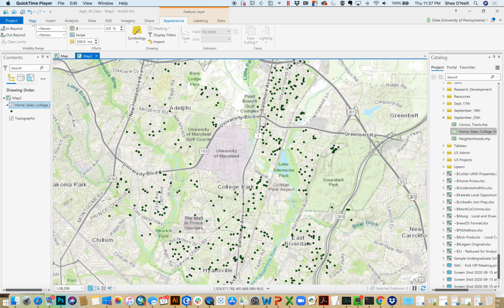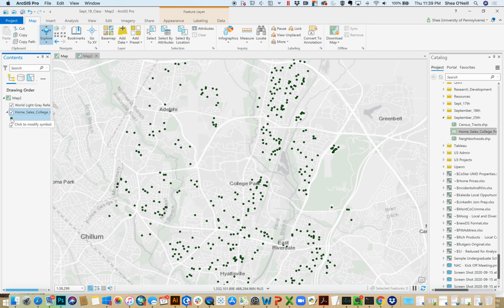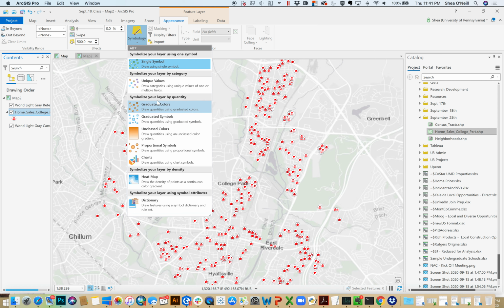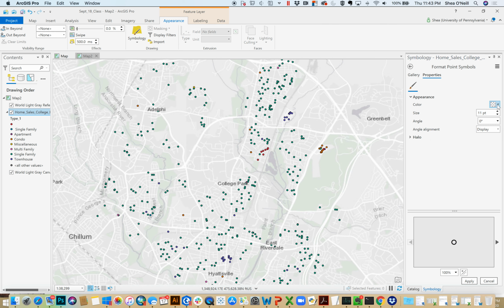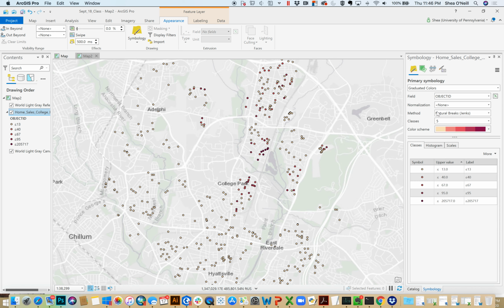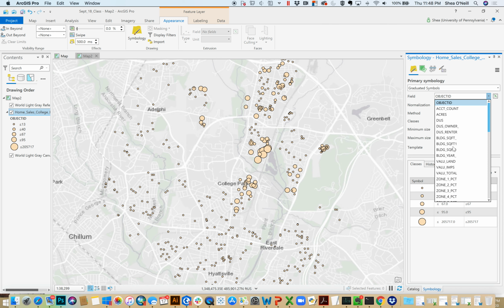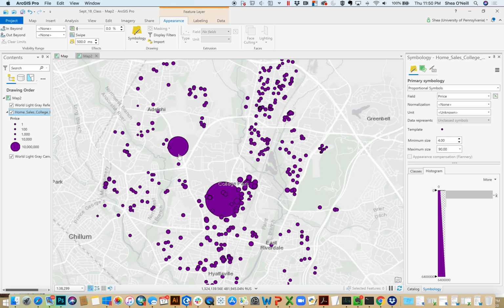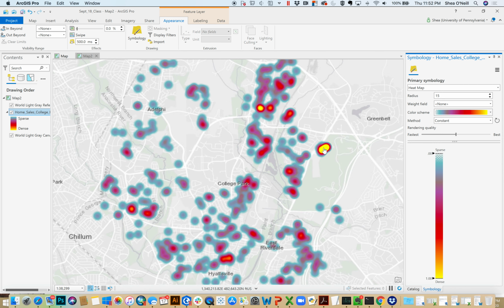090525 Video 5 Point Symbology